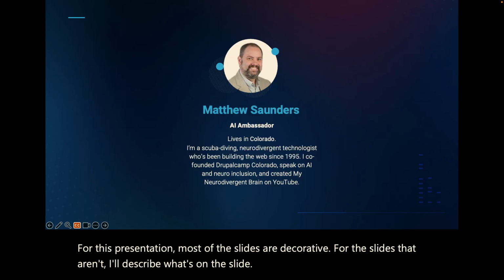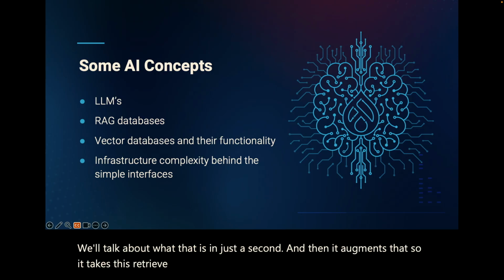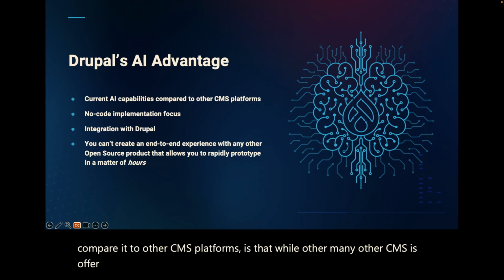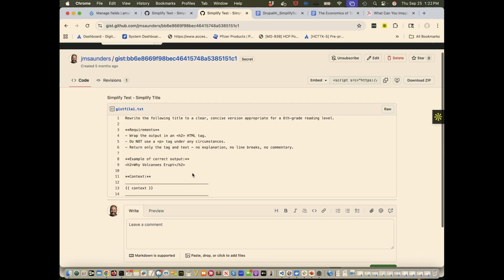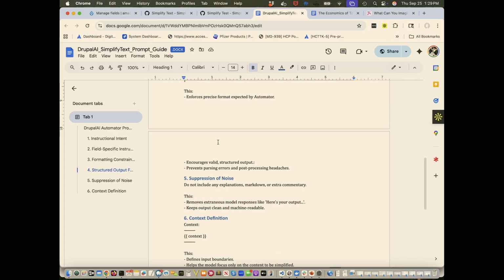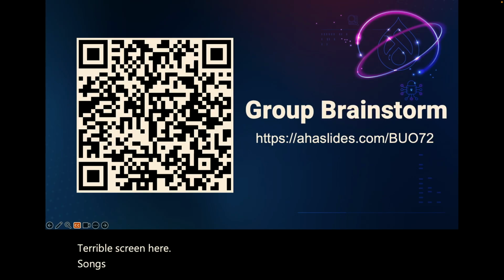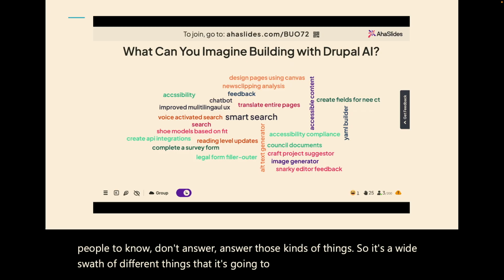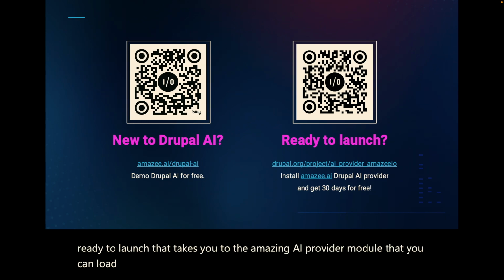Getting Hands-On with DrupalAI: Build Smarter Sites with Zero Code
Speaker: J Matthew Saunders

Curious about what AI can do in Drupal—but not sure where to start? This beginner-friendly session will introduce you to DrupalAI using a series of short, live demos powered by amazee.ai. You’ll see how to use the amazee Provider Framework and key AI modules to streamline content creation, enhance UX, and even automate tedious site tasks—all without writing a line of code.

We’ll break down what makes a good AI prompt for different Drupal use cases, show how to generate content and categorize it intelligently, and walk through launching your own ready-to-play-with DrupalAI site using amazee’s Advanced User Demo. We’ll also cover how makers, trainers, and maintainers can get unlimited AI credits to power their development efforts.

Bring your laptop if you want to follow along—we’ll get hands-on and leave plenty of room for questions, play, and ideas.

Three learning objectives

- Understand the basics of DrupalAI and the key modules that bring AI functionality into a Drupal site.

- Learn how to structure effective AI prompts tailored to different content and editorial use cases.

- Gain hands-on experience spinning up and customizing your own DrupalAI demo site using the amazee Provider Framework.

Target audience

This session is for makers, maintainers, and trainers who are looking for support to build the DrupalAI ecosystem.

Prerequisites

An understanding of Drupal Site Building is helpful.